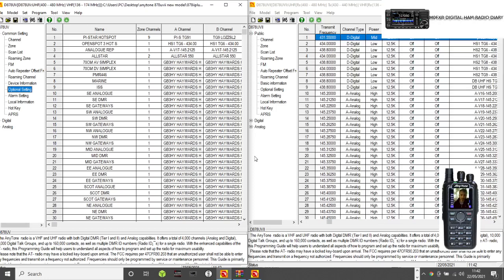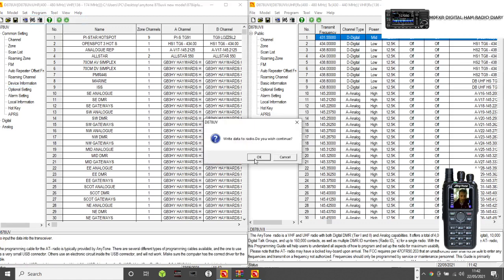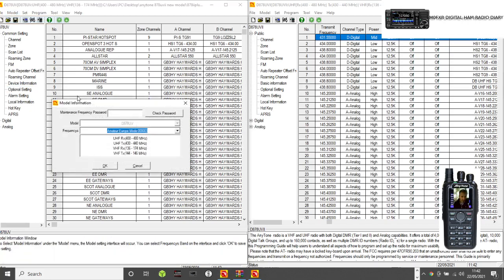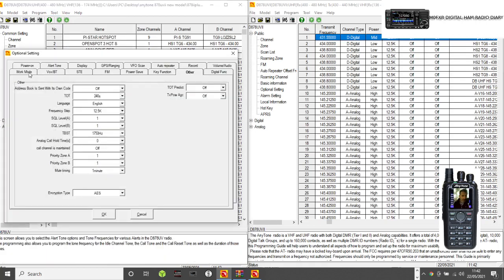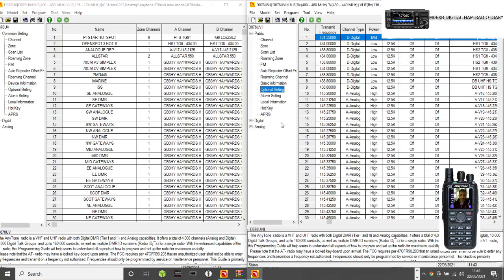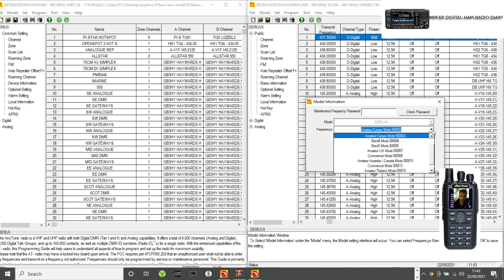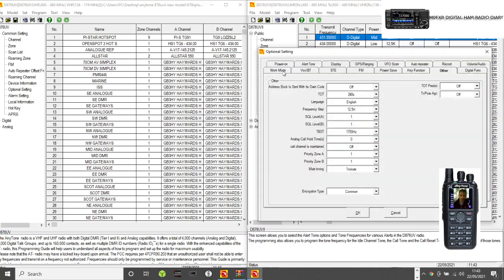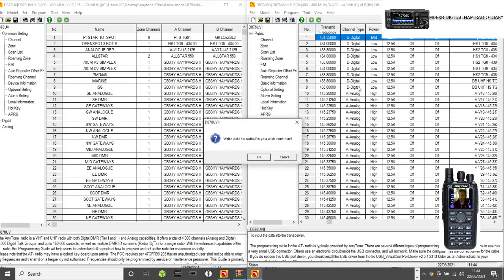ANYTONE 878UVII CODE PLUGS -BAND ERROR -MODES ETC